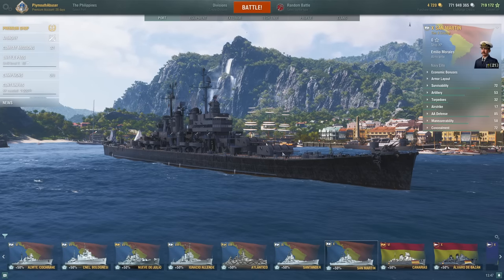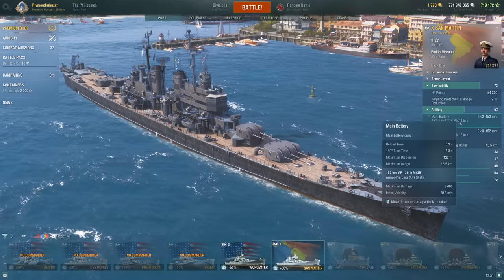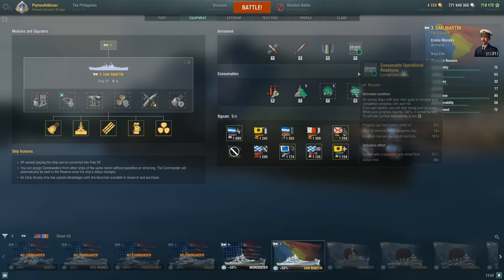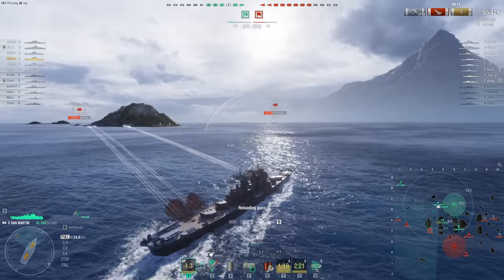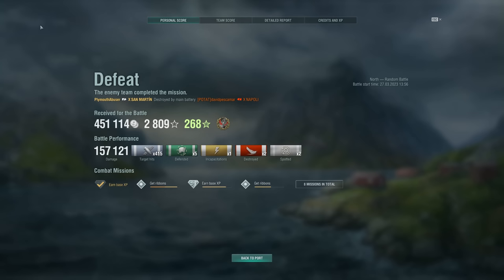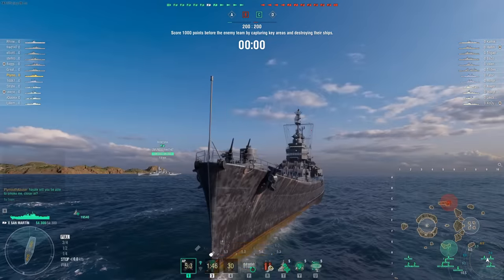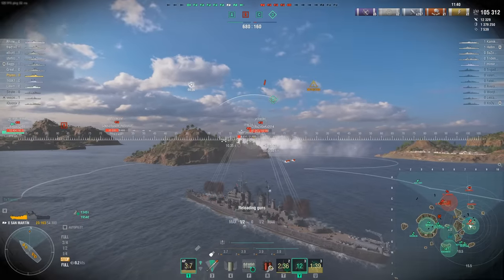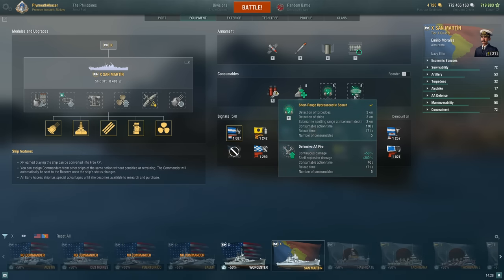San Martin - Review - T10 Argentinian Tech Tree Cruiser | World of Warships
The San Martin is the newest Tech-Tree Tier 10 Argentinian (Pan-American) Light Cruiser. It has 10x 152mm guns. This video shows 2 games, played on North and Sleeping Giant, where I showcase myself with my thought process on what happens in the match, and give insight on what I think of the ship.

Price: Tech-Tree

Chapters:
00:00 Introduction
01:17 Armour Layout
01:43 Build
02:08 Camouflage
02:59 Ship Characteristics
07:50 Game 1
18:25 Score 1
19:07 Game 2
28:09 Score 2
28:46 Build
29:20 Summary and Conclusion